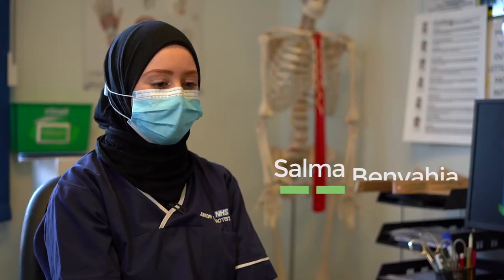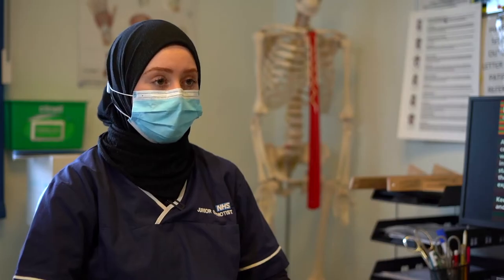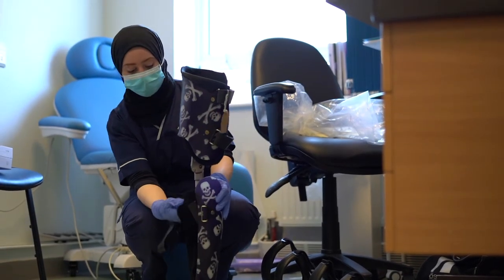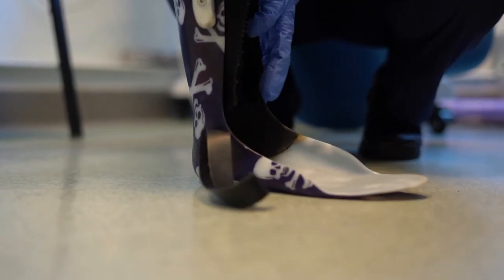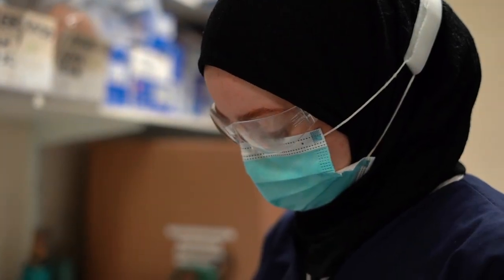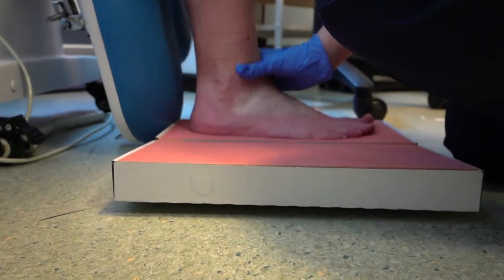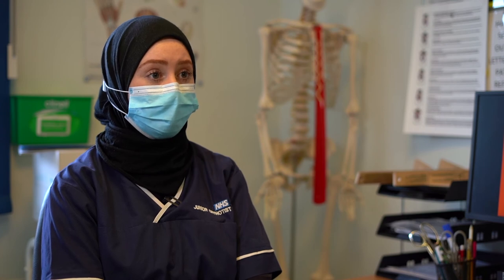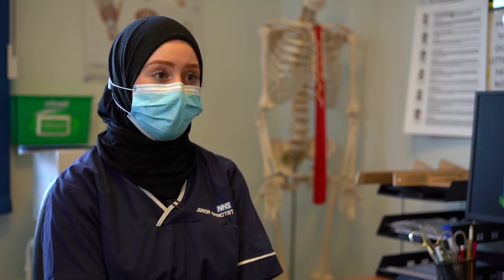Orthotics in the NHS